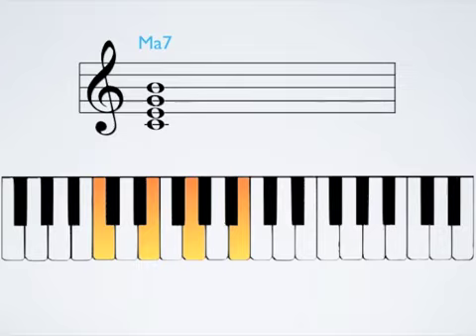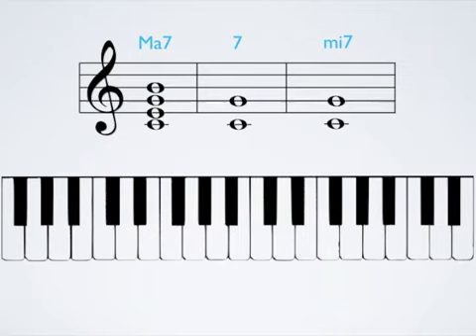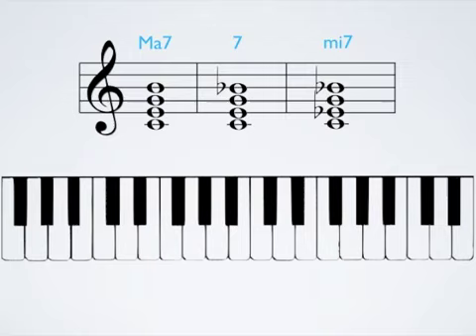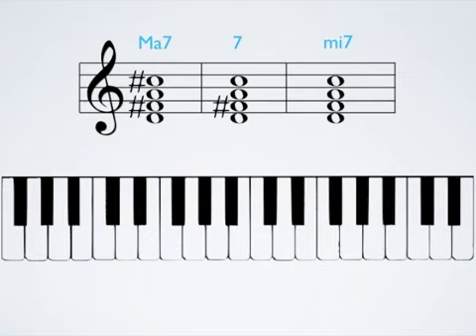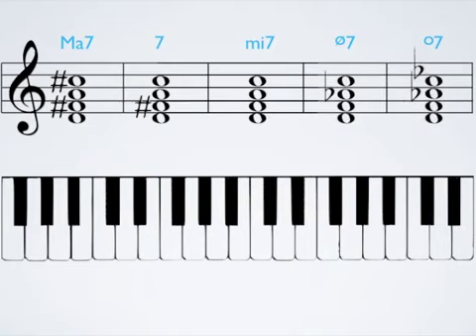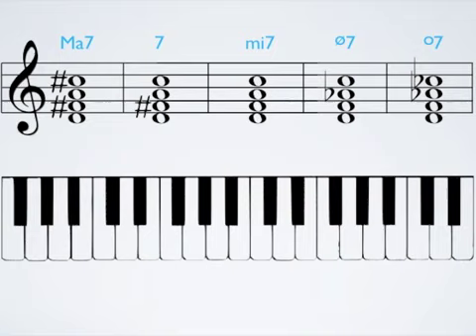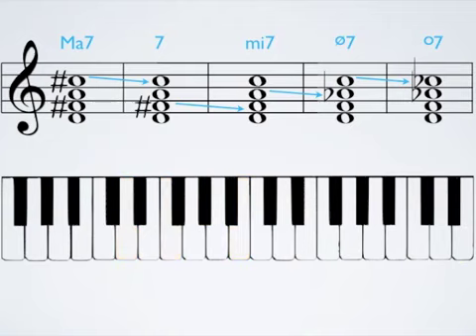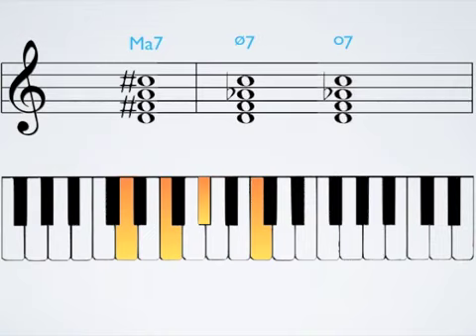Chords, Part II 7th Chords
Music Theory Pro